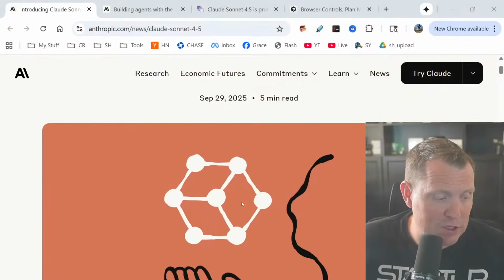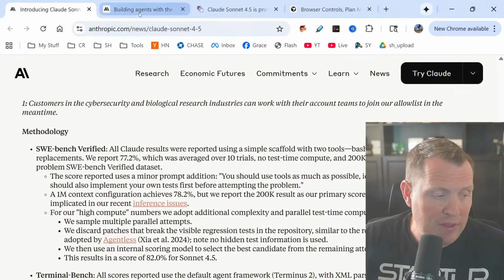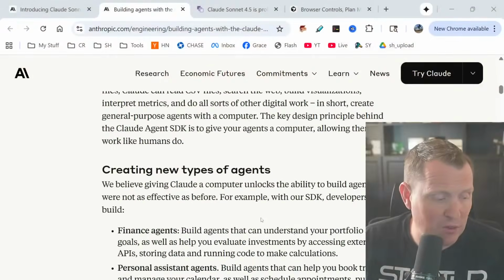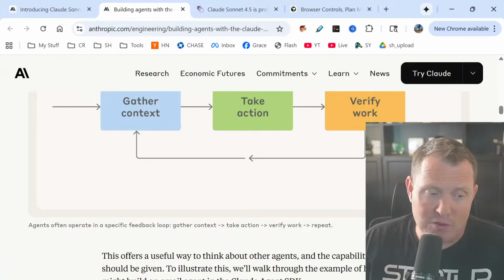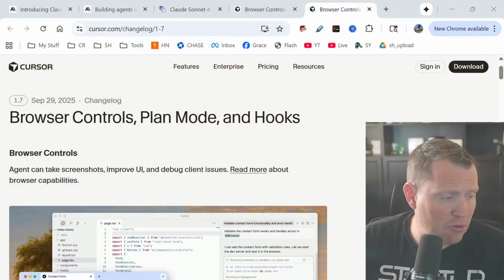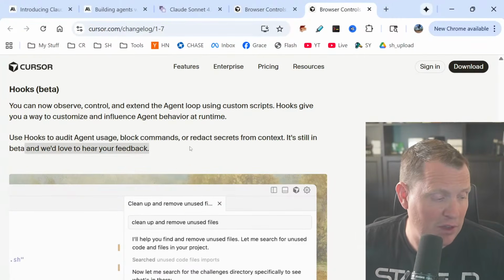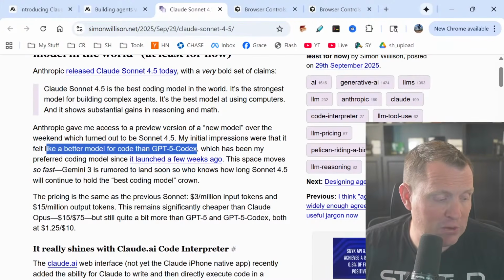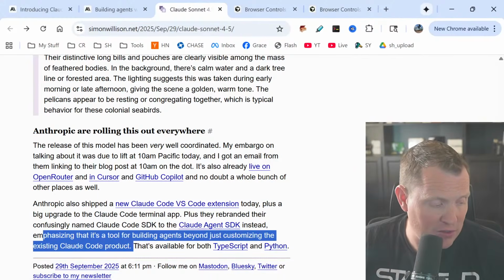Is Claude Code King? Coding AI deep dive!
After testing both Claude Code and Cursor head-to-head, I'm seeing one pull ahead in ways that could totally change how you code.

Claude users on max plans still hit rate limits during intense sessions, pushing some to alternatives.
Cursor avoids this with local-first processing, but lacks Claude's raw intelligence.
Workarounds like API tweaks help Claude
Cursor's seamless IDE integration means no such caps for everyday coding.
But for big projects, Claude's power outweighs the hassle with planning.
In my setups, mixing both covers bases.
Point 10: Integration and Ecosystem Fit

Claude plugs into platforms like Amazon Bedrock and Vertex AI for enterprise scale.
Cursor ties tightly to VS Code, making it a natural for web devs.
Claude's open APIs let you build custom agents, while Cursor's changelog shows editor-specific magic
Cursor feels more plug-and-play for solo coders.
Claude's agentic features shine in team environments I've led.
Overall, choose based on your stack—Claude for depth, Cursor for speed.
And if your company has systems that aren't connected - let us help you out! Here at StartupHakk our speciality is connecting systems to help your company work to maximum efficiency! So check out StartupHakk.com/Spencer and we can help you out!

Anthropic's predictions for Claude often overpromise, but Sonnet 4.5 delivers on coding stamina.
Cursor's updates focus on practical dev wins without the fanfare.
From my 25 years, I've seen hype cycles
Cursor avoids overclaiming, sticking to editor enhancements.
Claude's real value is in sustained work, not just benchmarks.
Both tools evolve fast, but temper expectations.
Point 12: Future-Proofing Your Dev Workflow

Claude's advancements in reasoning and tools position it for tomorrow's agentic coding.
Cursor's rapid iterations keep it nimble for current needs.
Blending them could be the sweet spot
Cursor handles quick wins, Claude the heavy lifts.
In my bootcamps, I teach adapting to both for versatility.
Pick based on project scale—Claude for epics, Cursor for sprints.